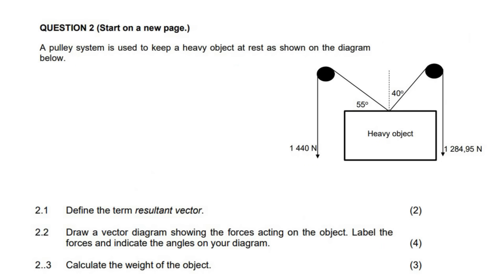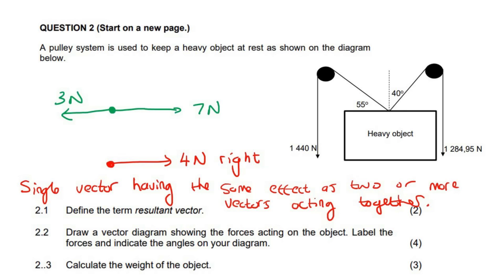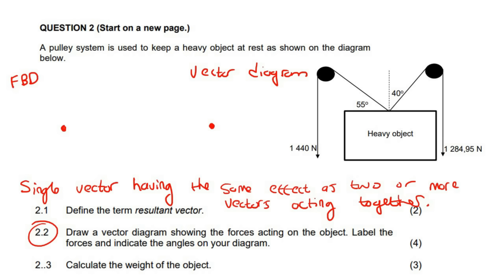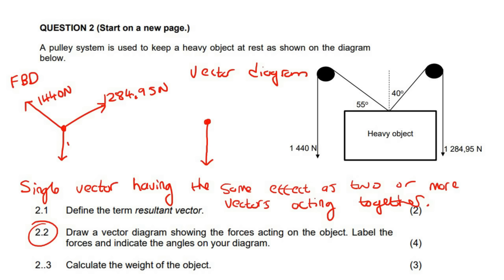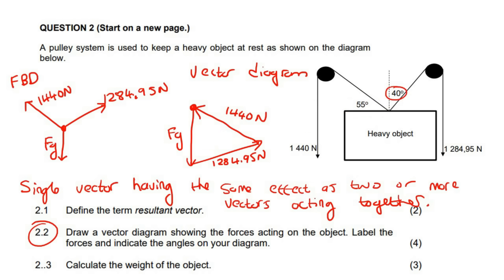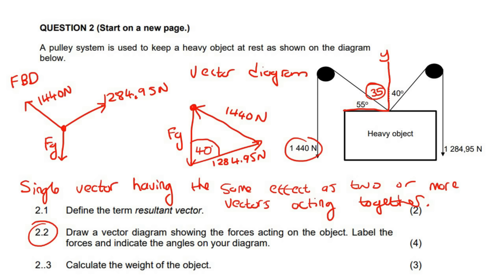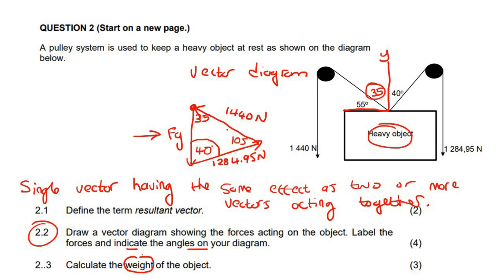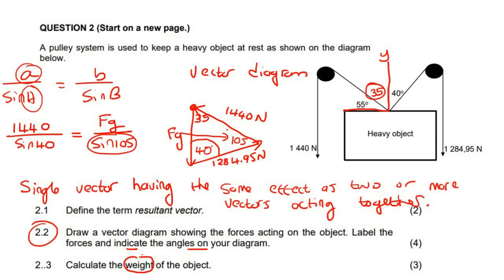Exam question vectors gr 11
Hanging Object Grade 11